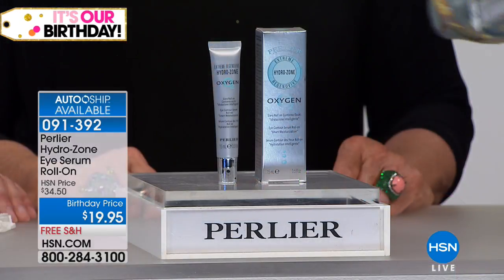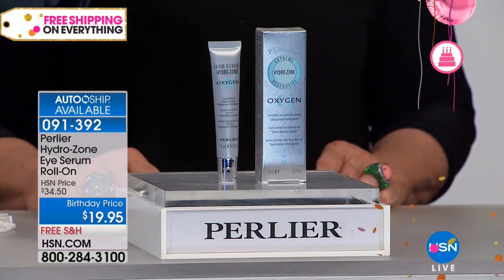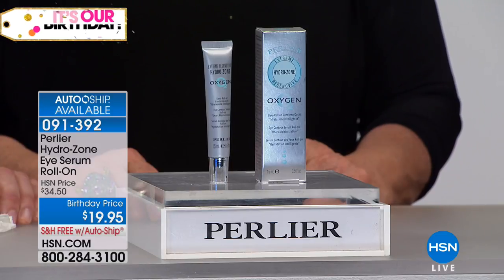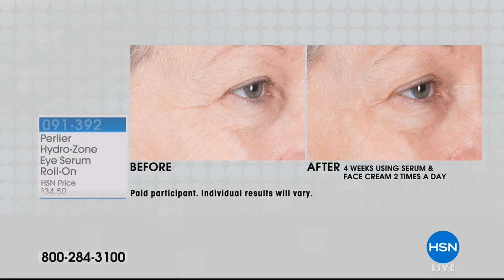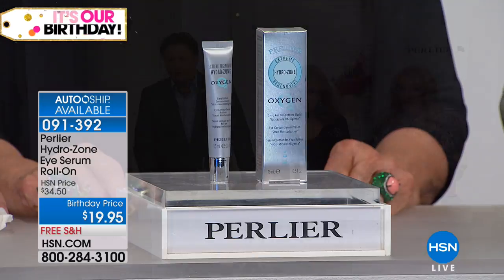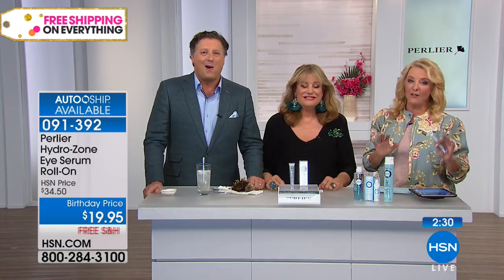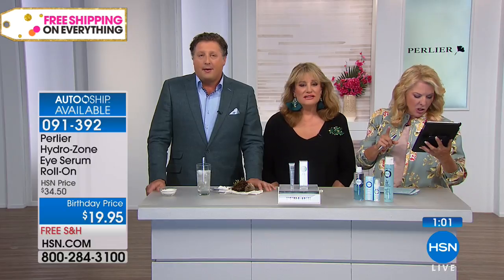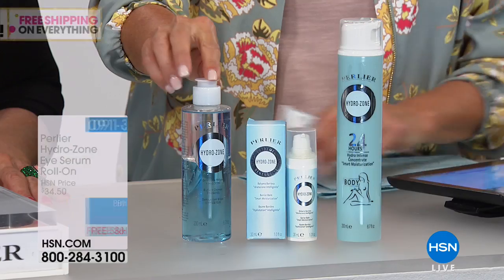Perlier HydroZone Oxygen Eye Serum RollOn AutoShip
Perlier HydroZone Eye Serum RollOn AutoShip

A moisturizing eyecontour rollon serum with unique oxygen formulation and massaging applicator.

    0.5 fl. oz. Extreme...